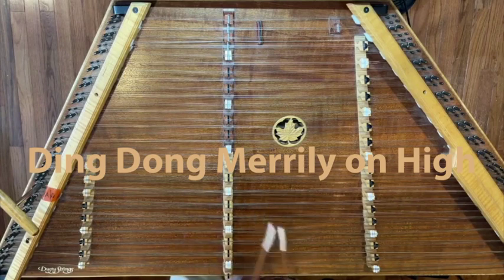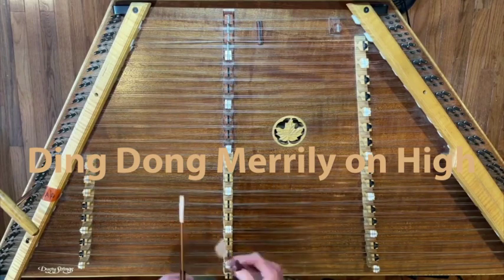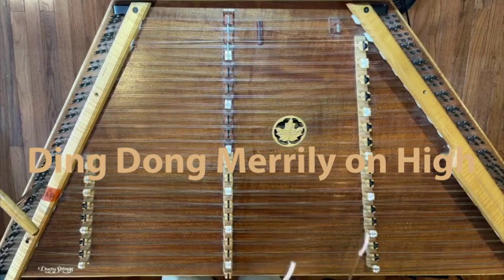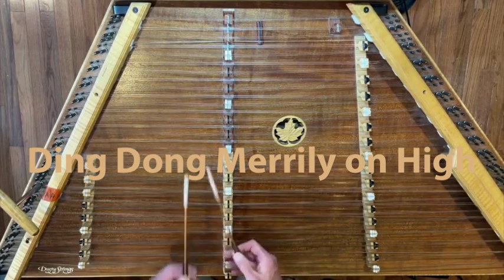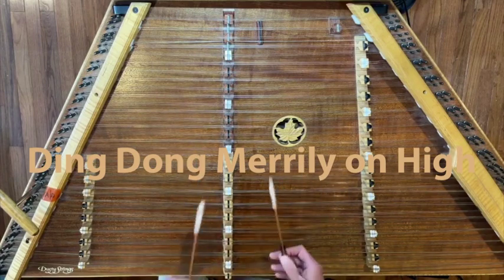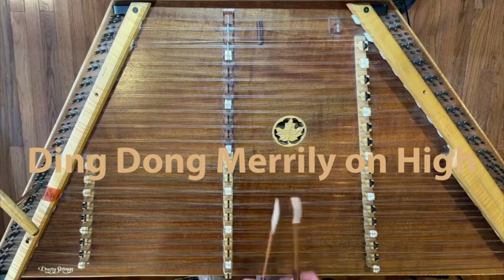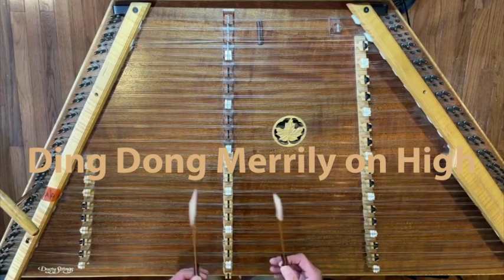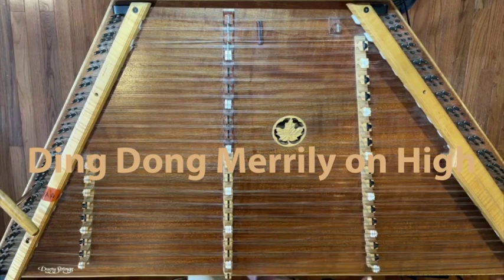Ding Dong Merrily on High, Hammered Dulcimer Video Lesson Intro by Ken Kolodner